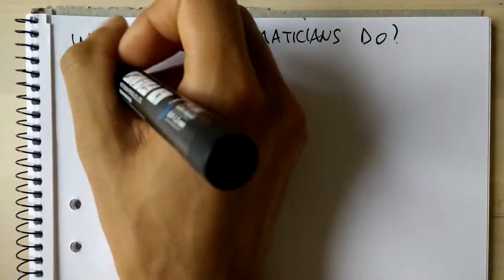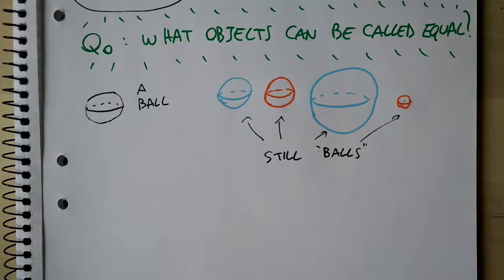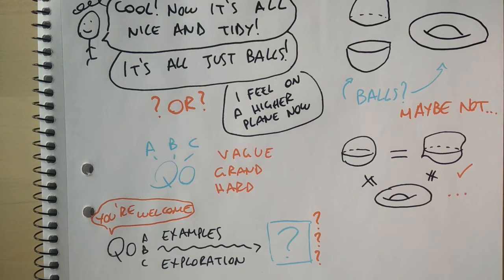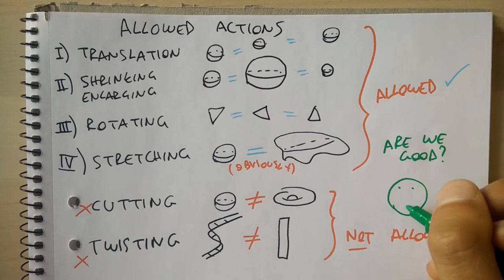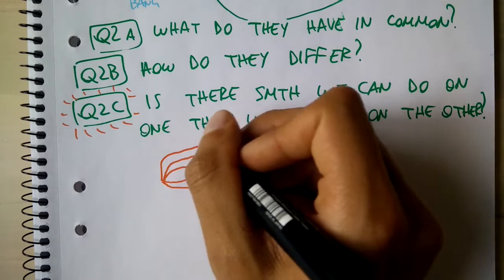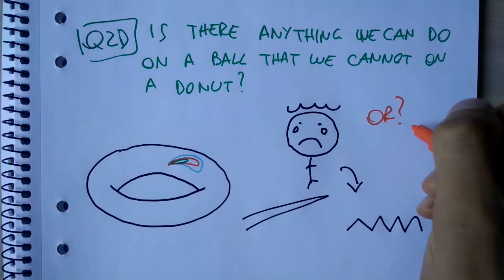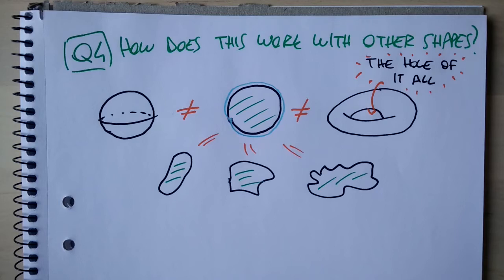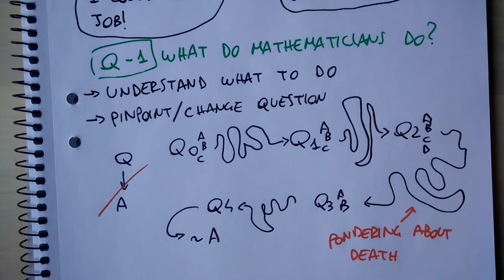What do mathematicians do? Inside a mathy mind. (3blue1brown Summer of Math Exposition)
What is it that professional mathematicians spend hours every day on? Is it really just long equations and complicated calculations?